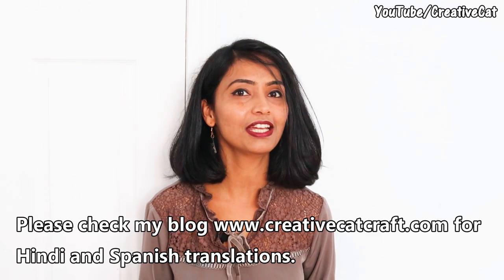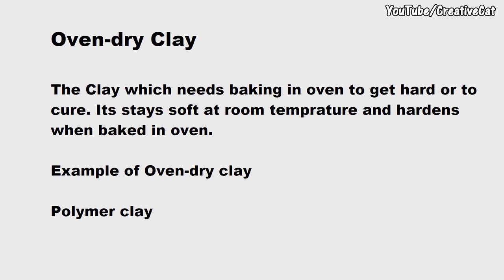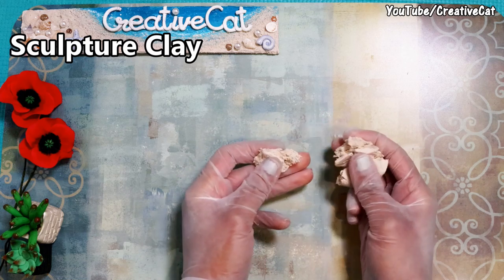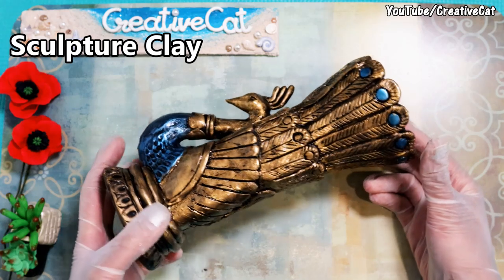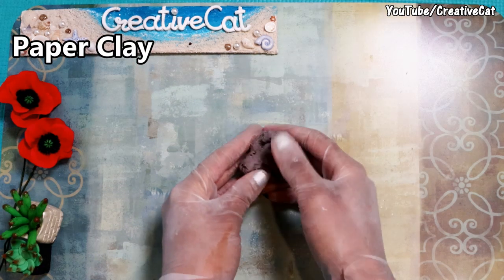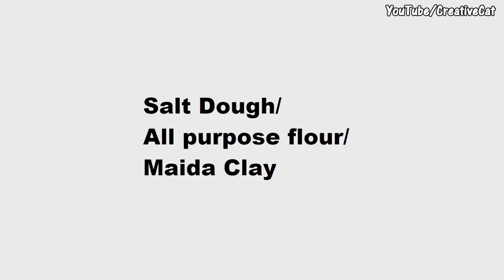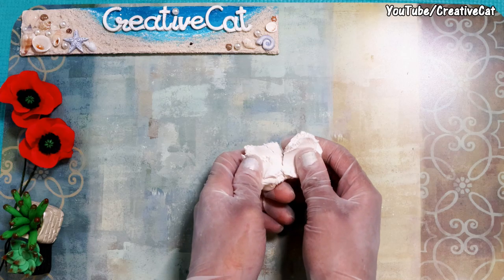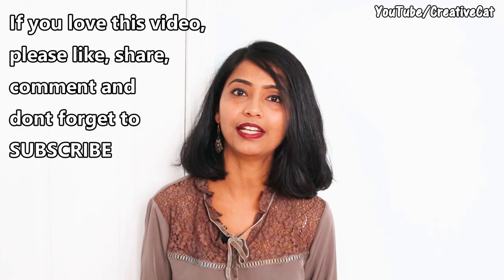Clay Comparison and useful tips/art and craft/which clay to use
Modelling Clay Comparison and useful tips/art and craft/which clay to use By CreativeCat

In this video i have compared few modelling clays, their pros and cons so that you can choose an ideal clay for your project.

Materials links for India and US

Fevicryl Mould-it/Shilpkaar
I use similar to these